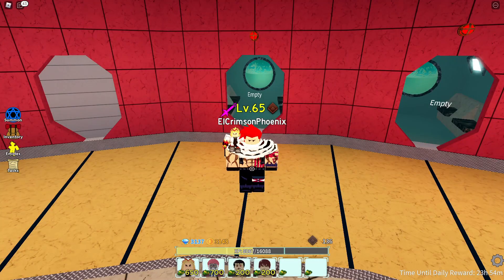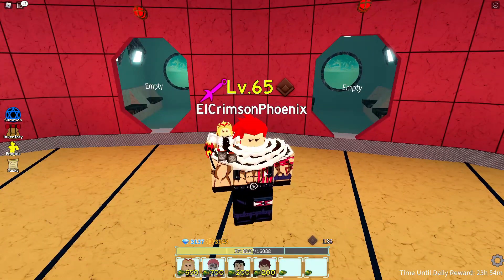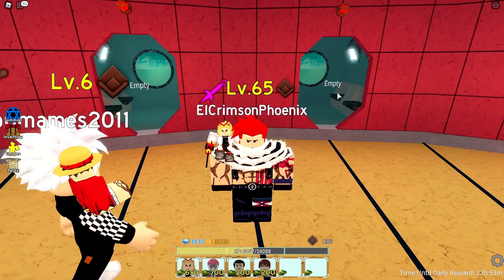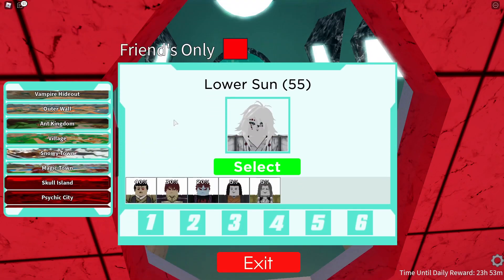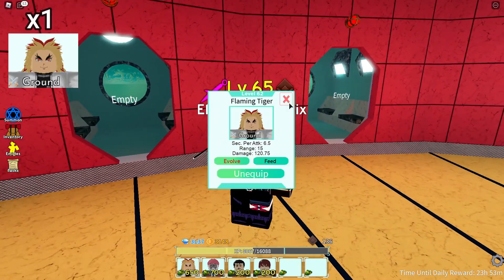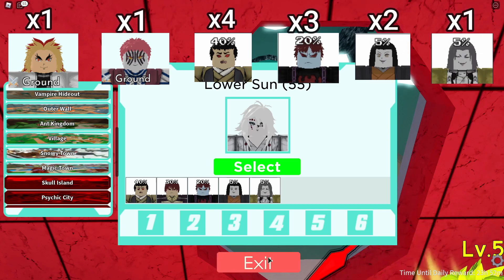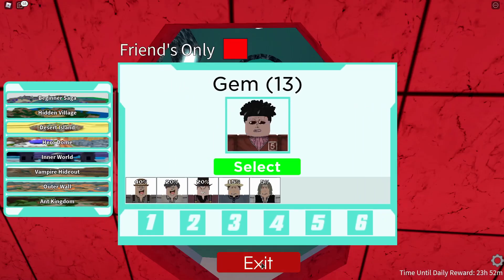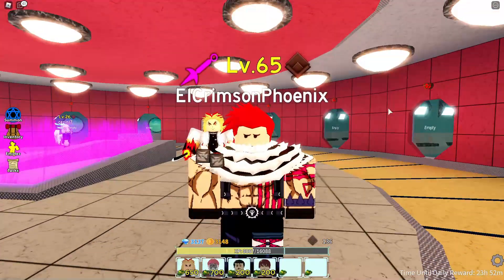How To Get 6 STAR RENGOKU!?!?! [Theory] | All Star Tower Defense Theory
this is just a theory, im like 99% sure this will be the evolution for 6 star rengoku :)

How To Get 6 STAR RENGOKU!?!?! | All Star Tower Defense Theory